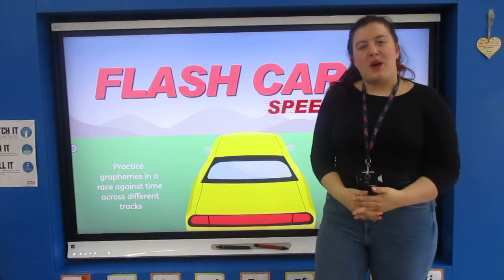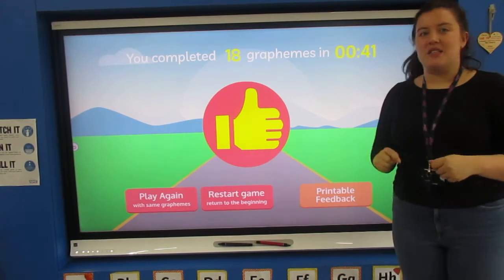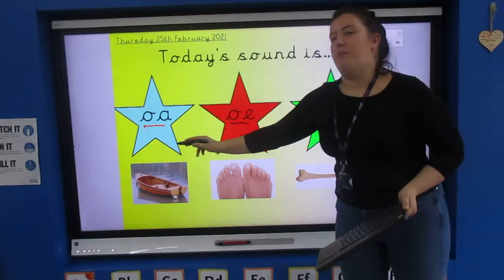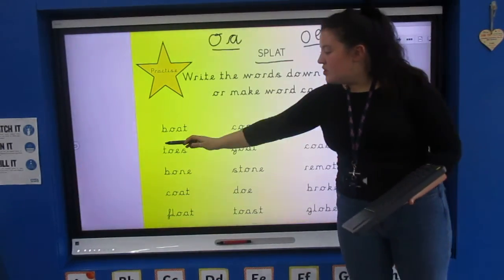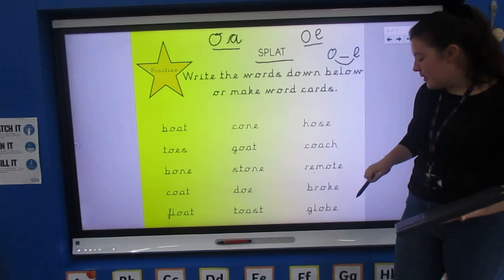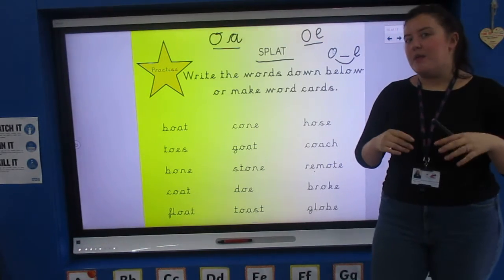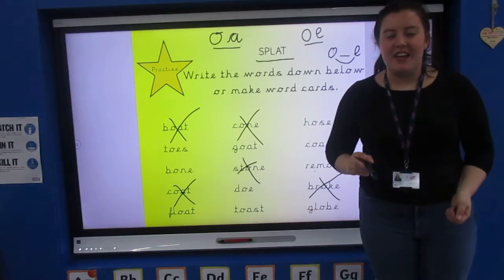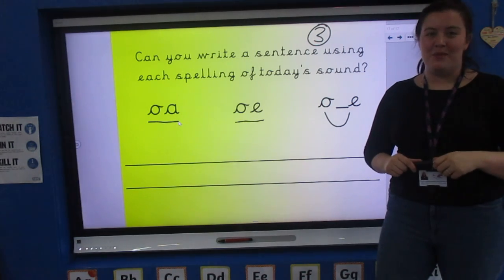Y1 - THURSDAY 25TH FEBRUARY - MISS EVANS PHONICS